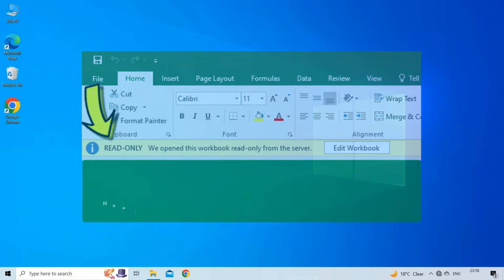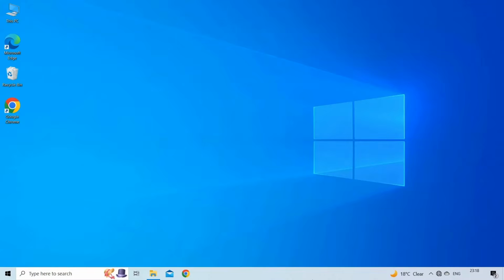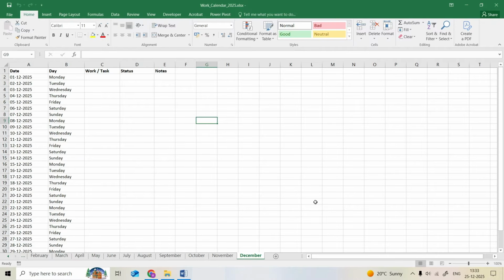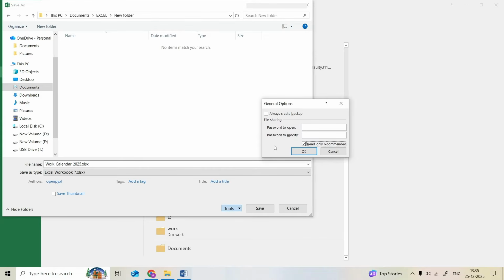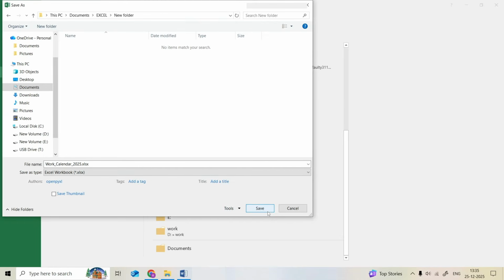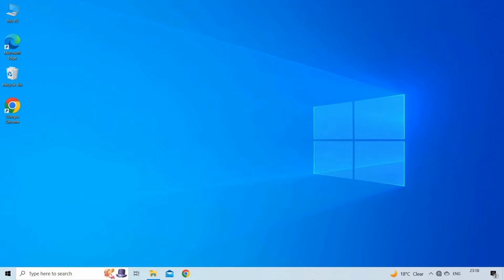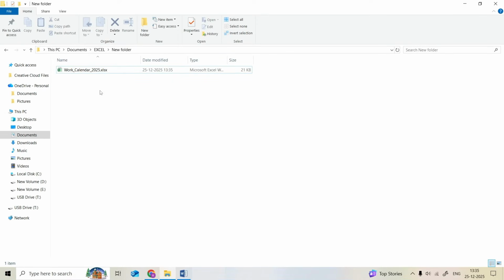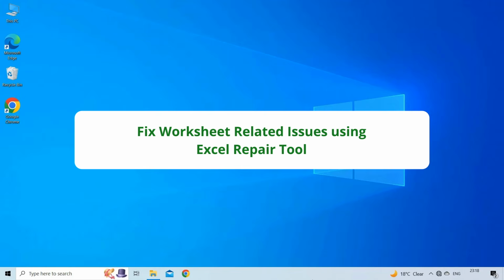How to Turn Off Read-Only in Excel Office 365 in Seconds (2 Guaranteed Fixes!) | Excel Tech & Tricks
In this video, I’ll show you simple and proven methods to remove read-only mode in Excel Office 365 step by step. Whether your Excel file opens as read-only due to permission issues, protected view, shared settings, or file properties, this tutorial covers it all.

Key Moments in Video:

0:00 Intro
0:29 Method 1- Remove the "Read Only Recommended" Settings
1:40 Method 2- Change the File's Properties
2:26 Fix worksheet related issues use the Excel Repair Tool